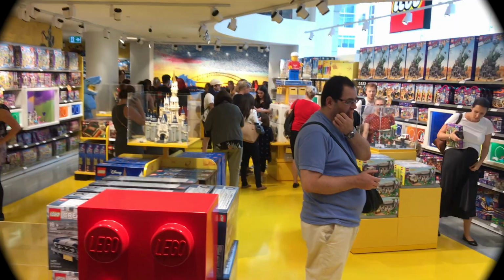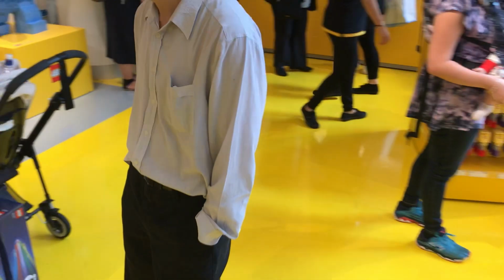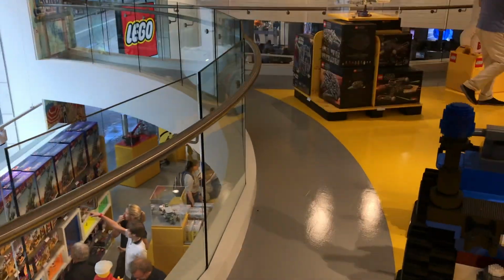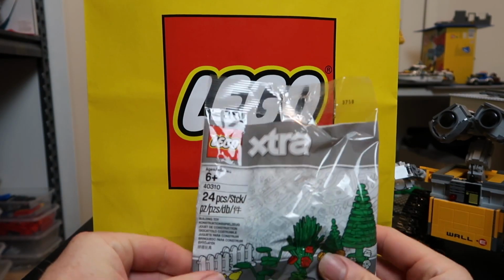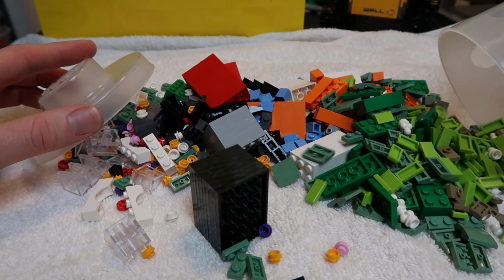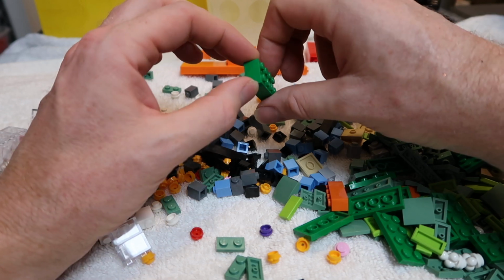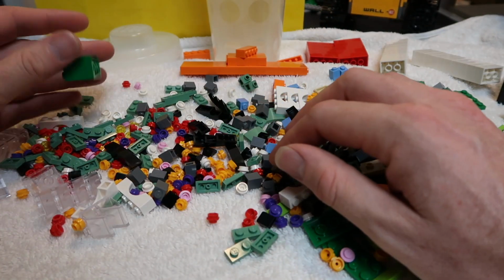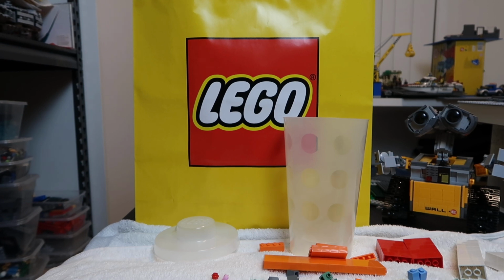LEGO Store Sydney Opening Day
LEGO Store Sydney Opening Day! We finally have an official LEGO store in Sydney and I was lucky enough to visit it on the first day. Due to time, this visit was short and I couldn't make the opening time.

I was in heaven! I've visited LEGO Store locations in cities like London and New York but never bought anything because of space. But to have this on my doorstep now is both a blessing and a danger because of the polybags, exclusives and the pick-a-brick wall.

Join me on a quick tour of the first Sydney's first ever LEGO store. It's on 2 floors and is very well laid out I felt. The staff were helpful and friendly and I found everything I wanted.

Let me know what you think along with suggestions when you've finished watching the video and don’t forget to like it!

The GJBricks LEGO YouTube Channel is all about the happiness we get from LEGO! My kids already love Lego and I'm a lifelong AFOL and this channel is all about sharing the joy we get from LEGO Creations.

GJBricks is part of BrickTubers Network that includes awesome LEGO channels such as